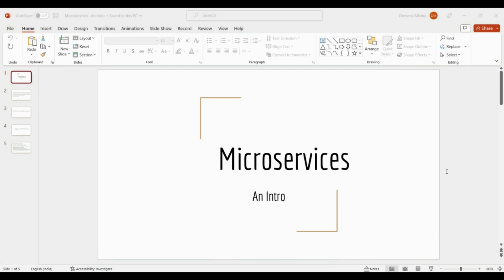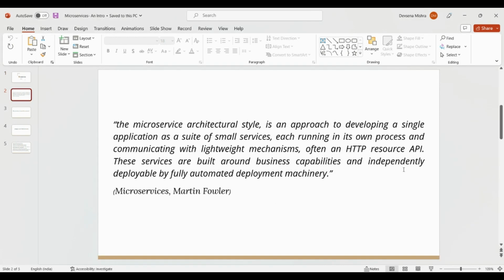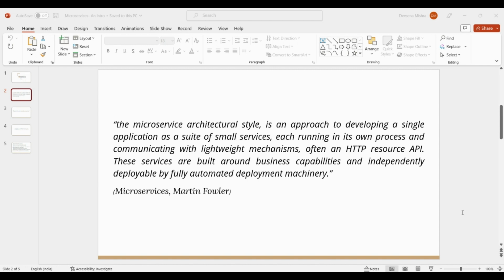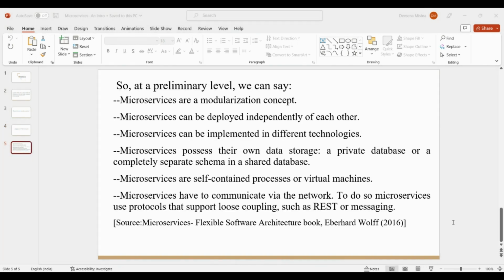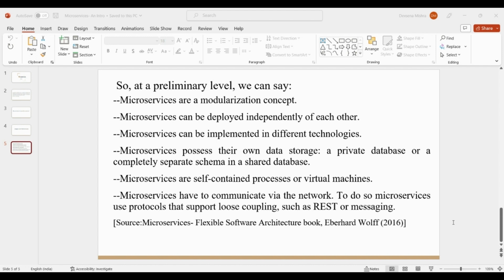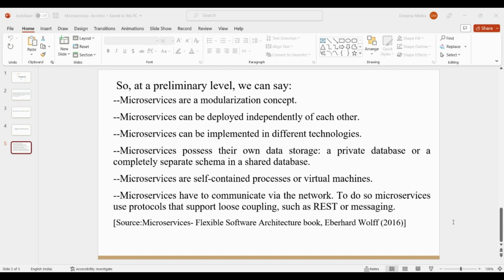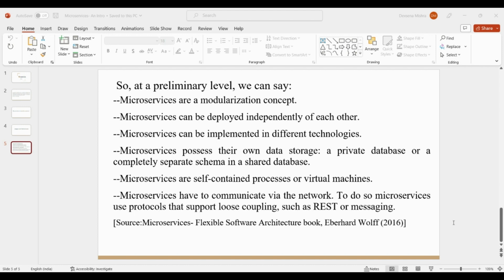Microservices - An Introduction - Devsena Mishra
Microservices, one of the most popular and talked about Architecture styles of our time, offers a template for developing software applications- as suites of independently deployable small services, each running in its own process and communicating with each other via a network, through simple interfaces and lightweight mechanisms, such as HTTP or REST API.

This video is an intro to the concept of Microservices Architecture.